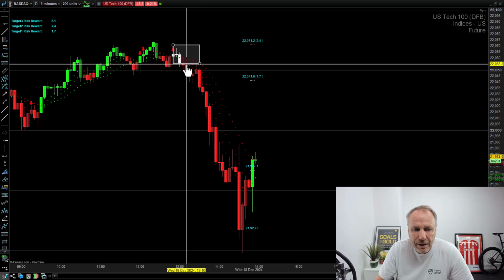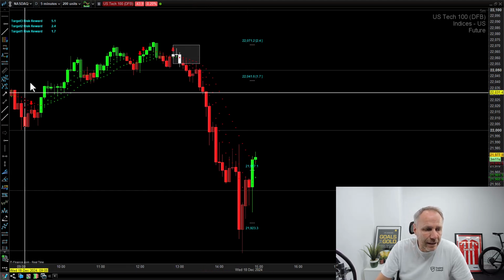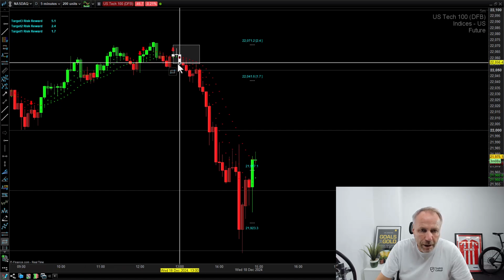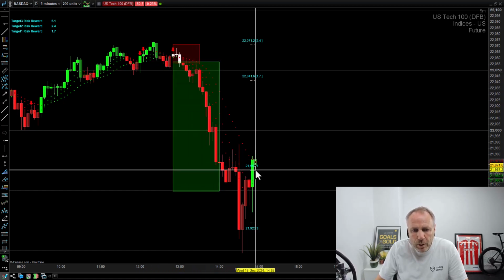How to Spot Tradable Reversals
By suing this strategy I'm always one step ahead.